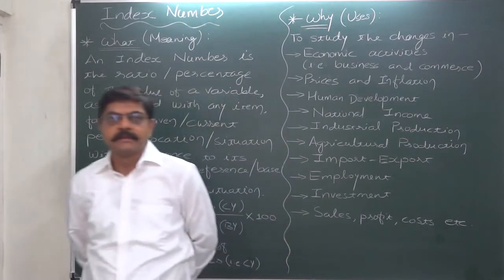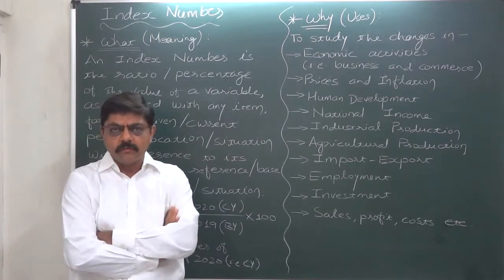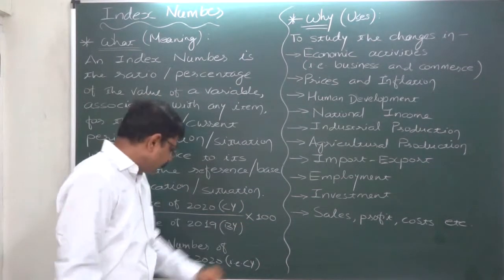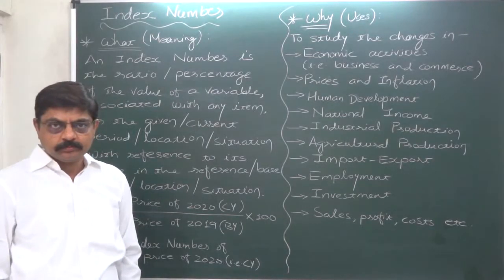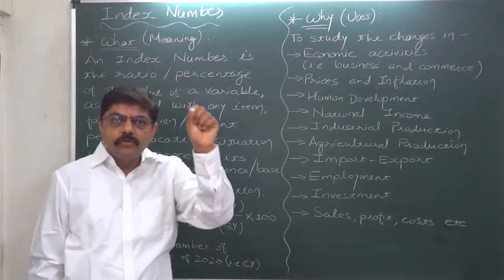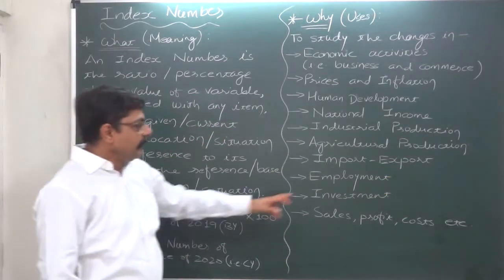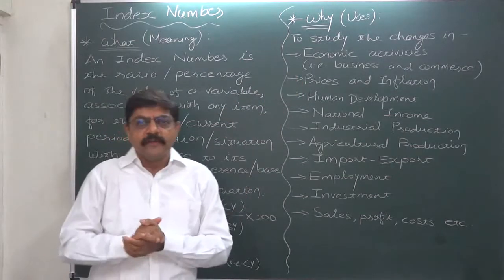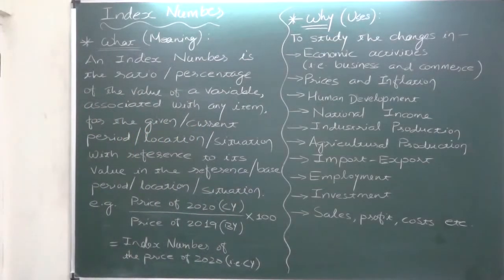Index Number - 1 What and Why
Index Number

In practice the changes are observed in the demand and price of different commodities, industrial production, imports, exports, cost of living etc., as time changes. The proportions of these changes are different for different commodities and they are not in the same direction. It is difficult to study such changes directly and also the comparison of changes in different commodities is not possible. The analytical study of such changes is essential for future planning. The average being an absolute measure should be used for a proper comparison of such changes. Index Number is such a relative measure. It may be described as a specialized average designed to measure the change in the level of a phenomena with respect to time or place. It is a ratio, which shows the changes in the magnitude of a variable over a period of time.
If the price of wheat in 2018 is Rs. 20.00 per kilogram and it is Rs. 30.00 per kilogram in 2019 then the prices of wheat can be compared with the help of the ratio given by:
 Ratio of the prices of wheat =  Price in 1999
                                                       Price in 1995
                                                             = 9.00
                                                                6.00
                                                             = 1.5 (times)
If this change is expressed in terms of percentage, it is observed that the price of wheat is 150 percent in 2019 as compared to that in 2018. The year 2018 is called the base year and the year 2019 is called the current year. Such type of representation of changes with the help of ratio is called an index number. Thus an index number can be defined as follows:
“An index number is a numerical expression showing relative percentage changes in the value of a variable from one period to another.”

Index number = Value of the variable in the current year X 100
                                Value of the variable in the base year

An index number being a ratio is independent of units and hence it is the best measure to represent an average relative change in different commodities.

Index number indicates the relative percentage change in the value of a variable from one period to another. Index numbers are very useful in studying the changes in production, employment, export-import, etc. They are also useful in studying political and social changes. Thus, index numbers are useful wherever changes take place over a period of time.
Thus, the uses of index numbers are innumerable. From the study of index numbers we can forecast future economy of the country. As a barometer shows the changes in the weather condition and helps us in forecasting rain, cyclone, storm, etc., index numbers also help us to study the changes in economy of a country and forecast inflation, depression, recession, etc. Hence the index numbers are considered as barometer of economies activities.